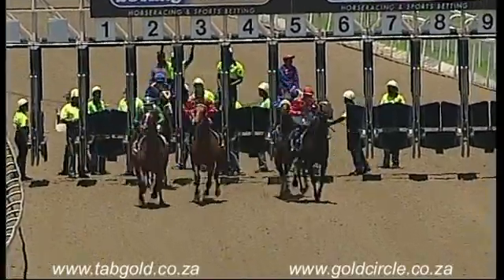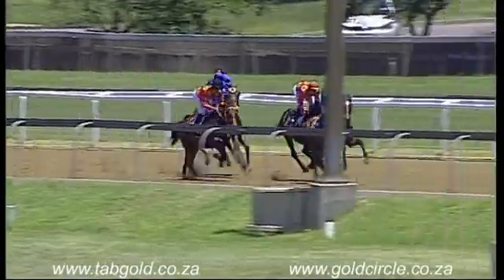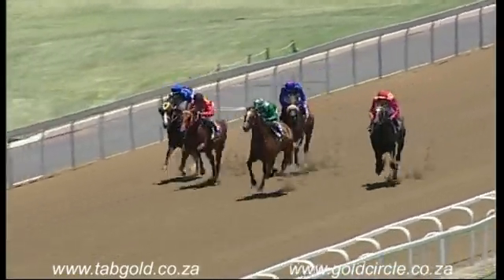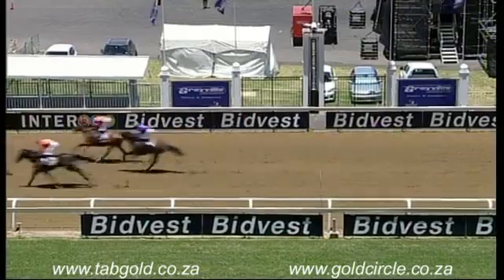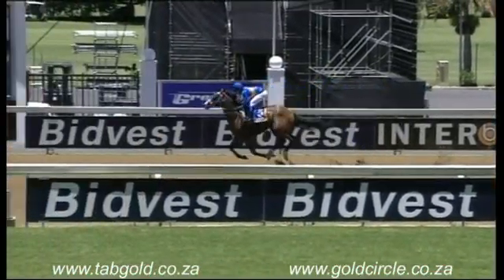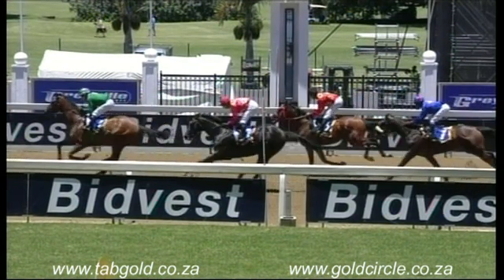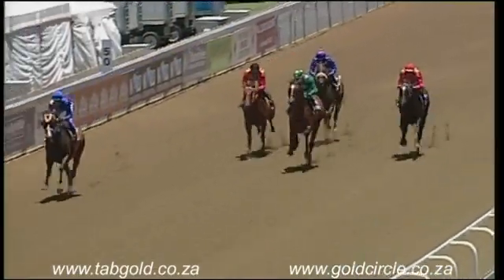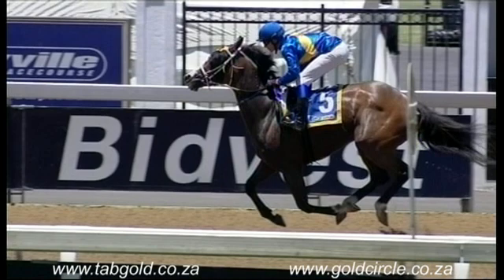20171231 Greyville Barrier Trial won by LINEKER